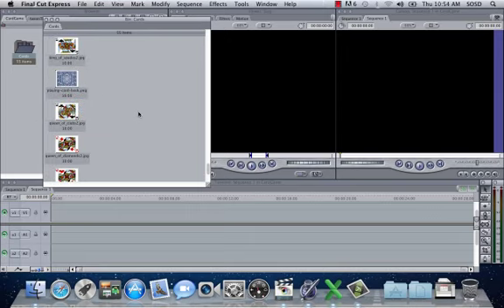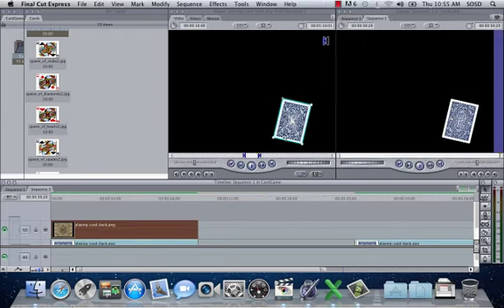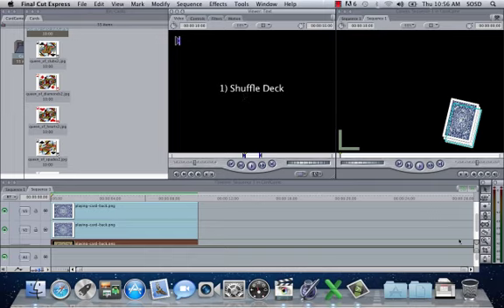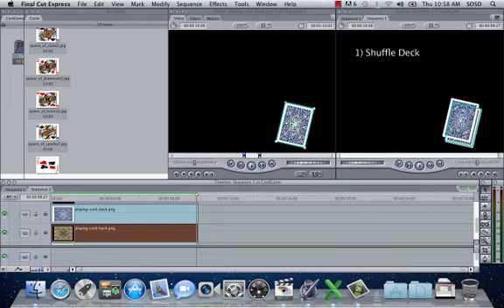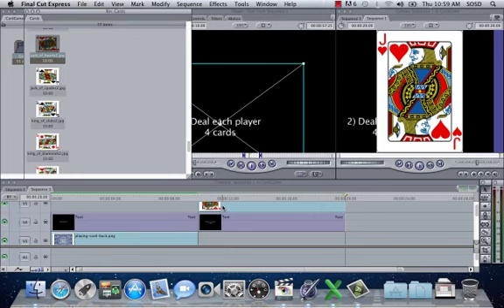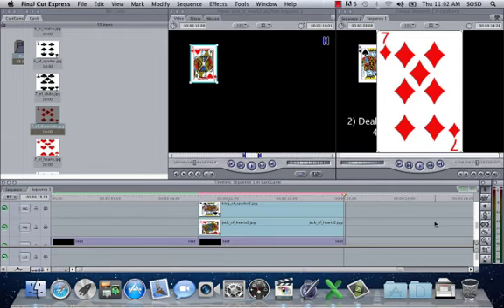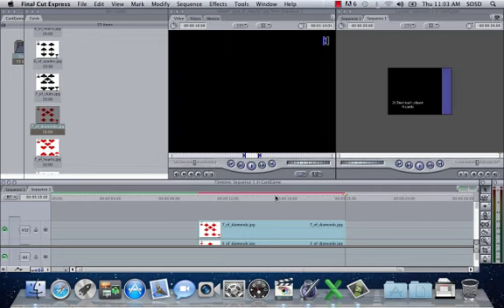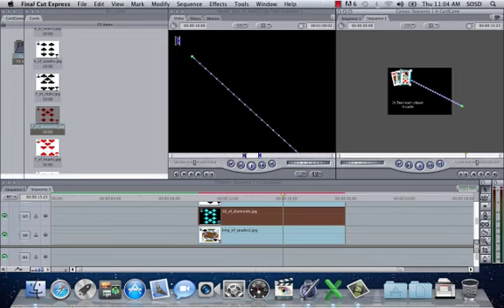Card Game Challenge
This video gives an example of some of the skills and tools necessary to make a card game tutorial in Final Cut Express.